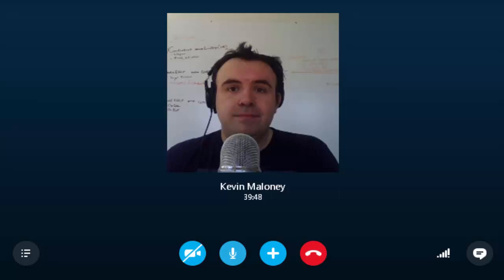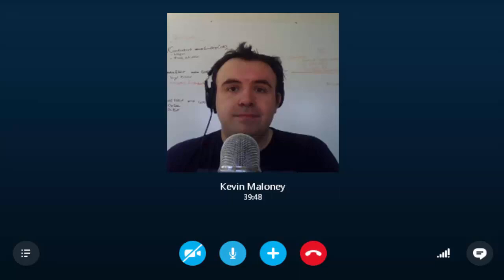Interview with Kevin Maloney, Designer of Shadowrun: Hong Kong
We dig deep behind the design process of the recent Shadowrun games  with Kevin Maloney, one of the designer behind Shadowrun: Hong Kong.